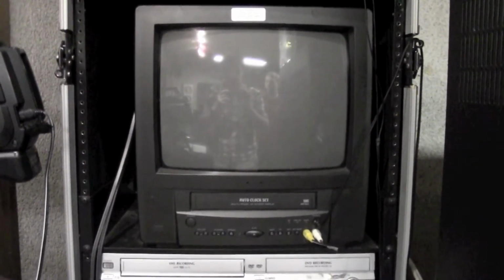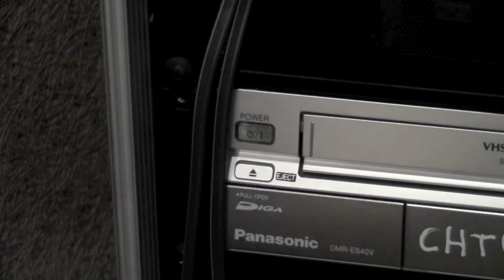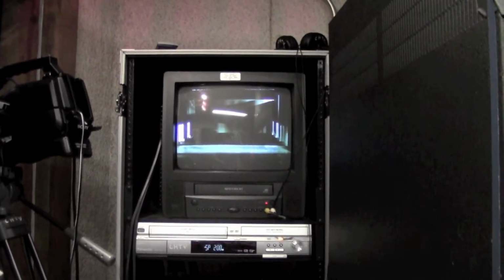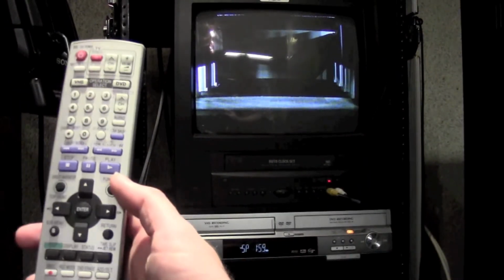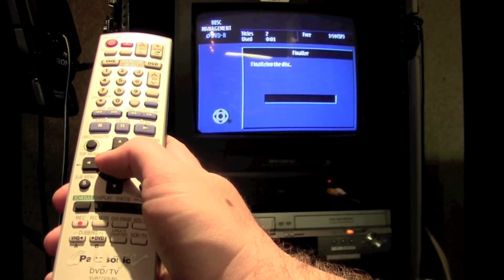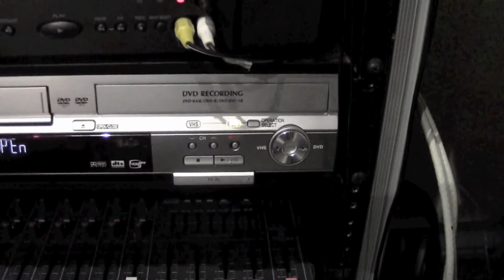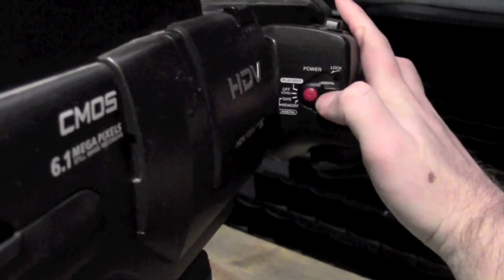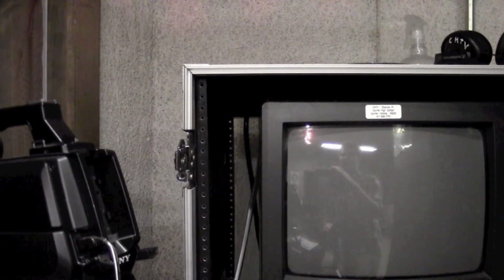How to Use the Auditorium Remote Equipment